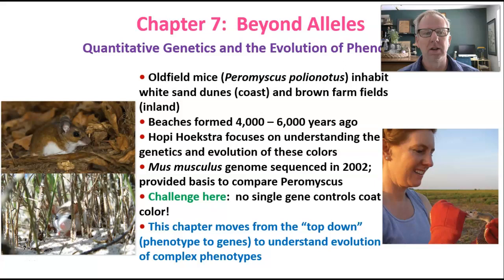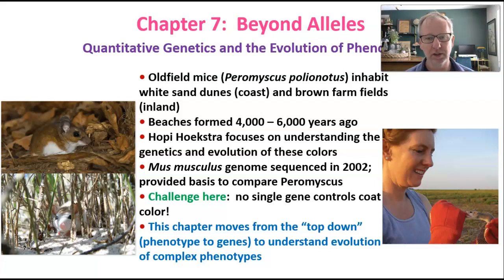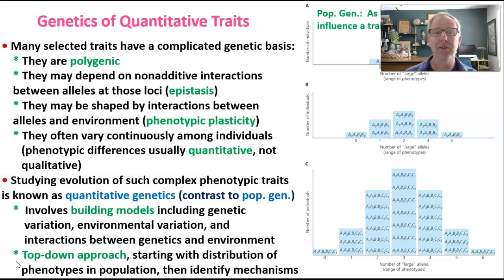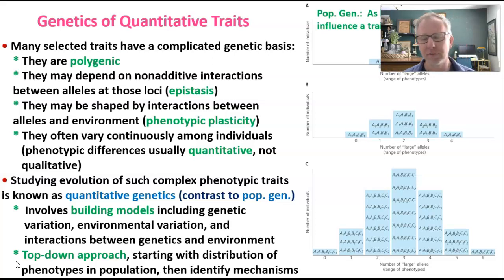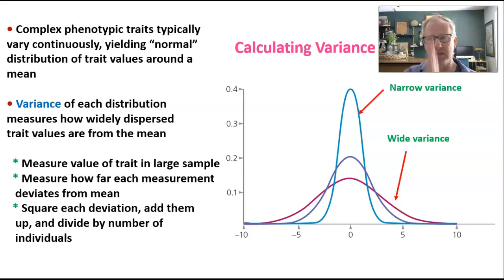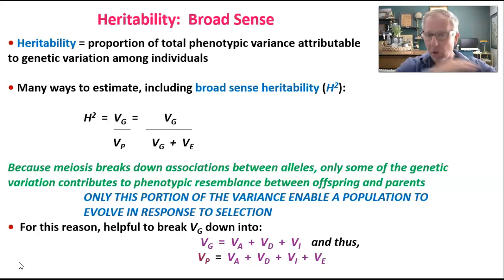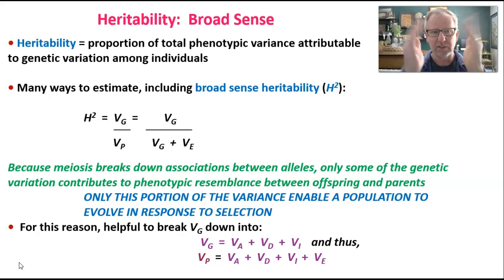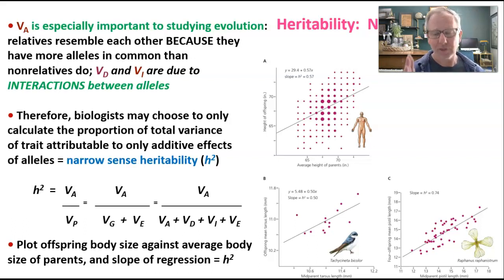Chapter 7, Sections 7.1-7.2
Quantitative genetics is the approach used to understand the evolution of traits with multiple genetic effects (dominance / recessive, additive, and epistatic).  This video reviews how phenotypic variance is measured, and how evolution can be measured by isolating the additive genetic effects (narrow sense heritability) and the strength of selection.